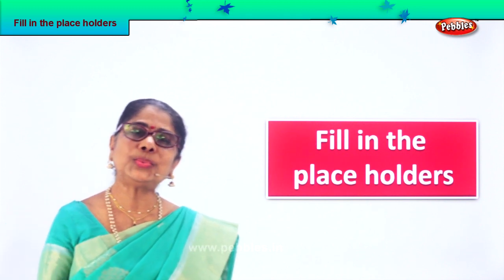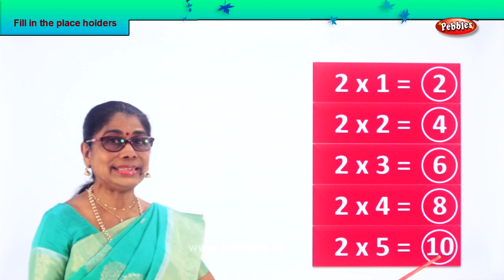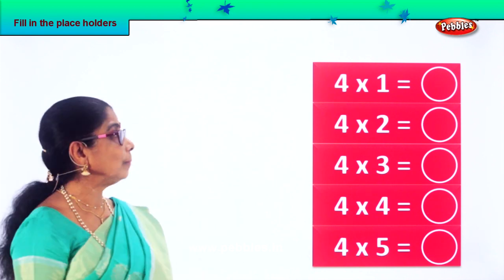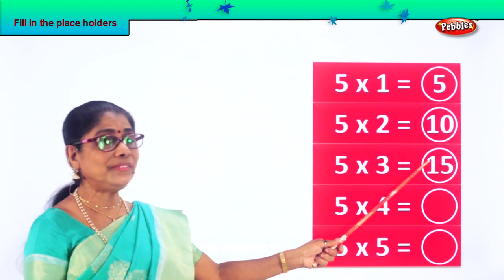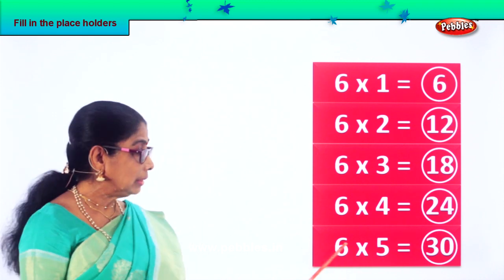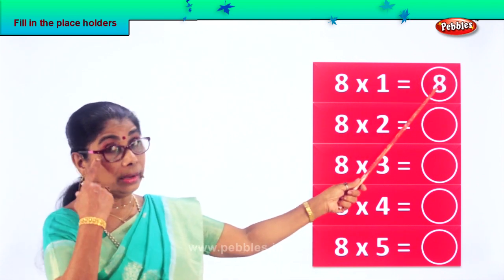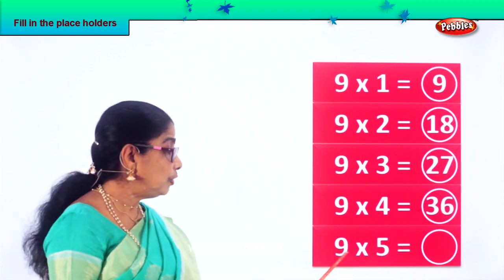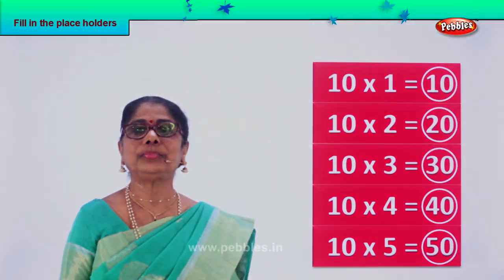2nd Std Maths | Multiplication - fill in the place holders | Mathematics Class -2 | Maths Part-191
2nd Std Maths | Multiplication - fill in the place holders | Mathematics Class -2 | Maths Part-191